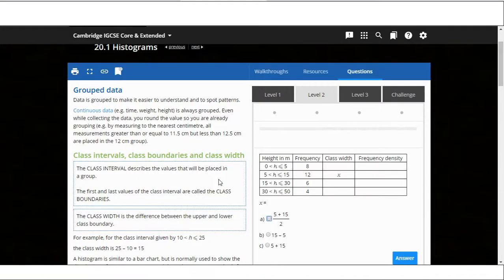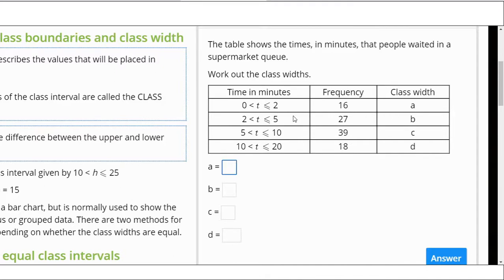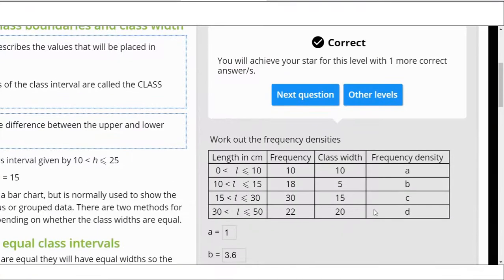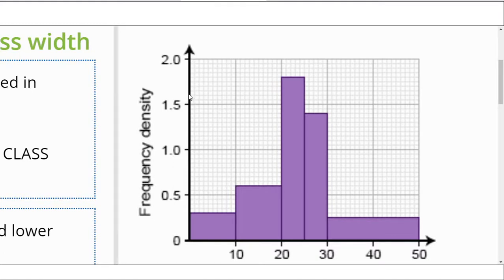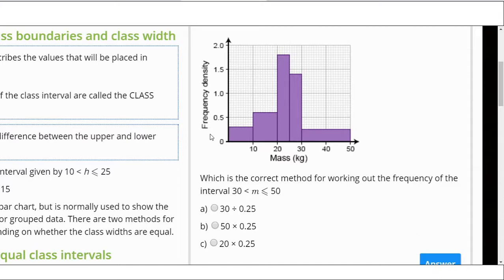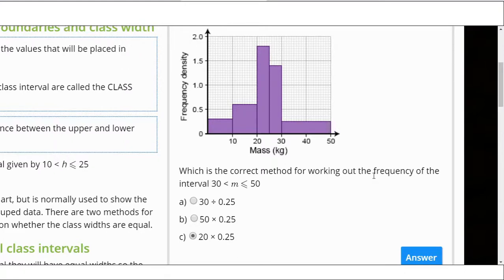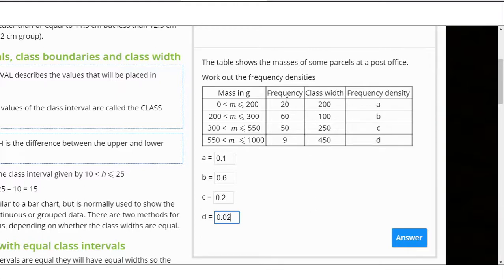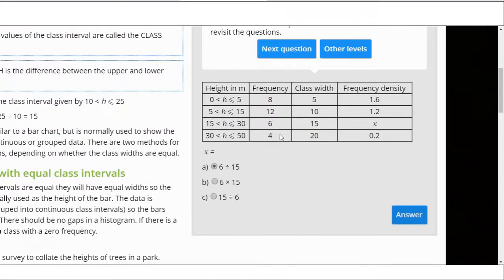Solving the questions level 2 of topic HISTOGRAMS.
This video explains how we can solve the questions level 2 of topic HISTOGRAMS at onlinemaths.cambridge.org.